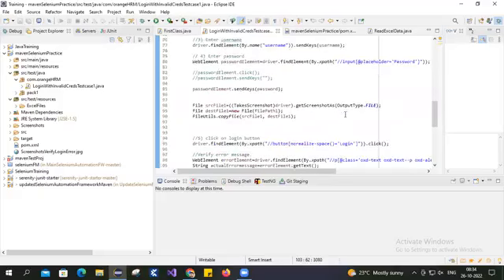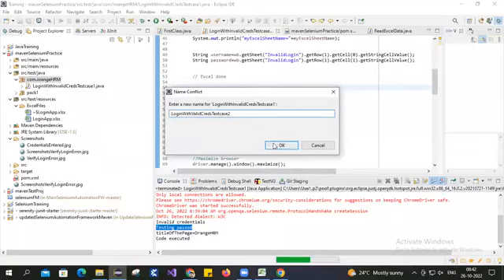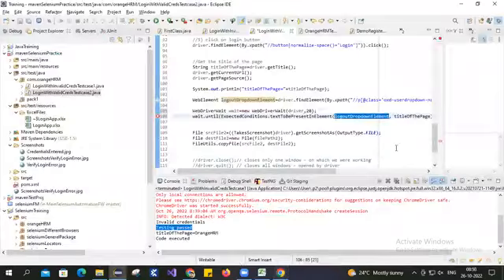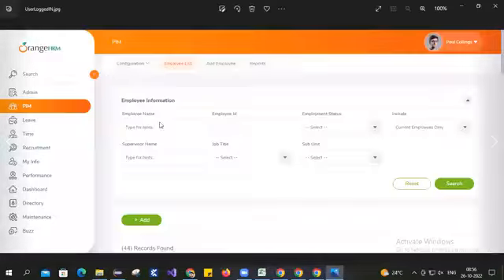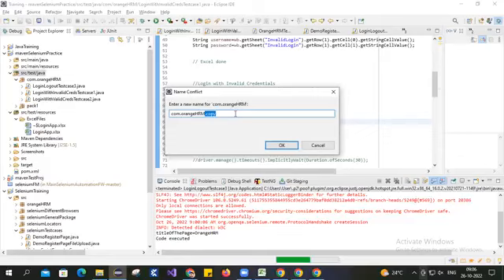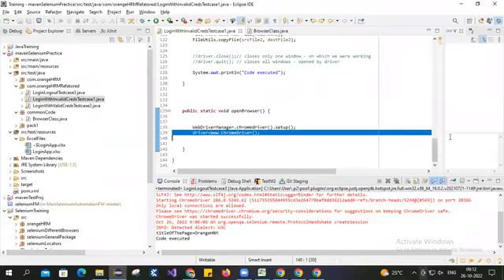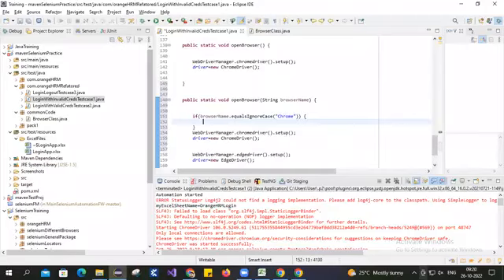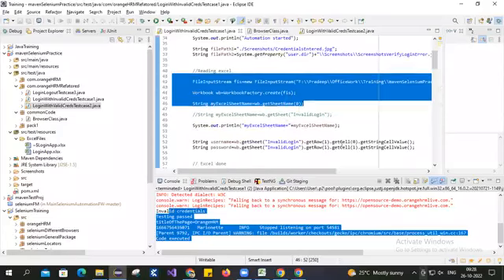Selenium Automation from Scratch - Day 20